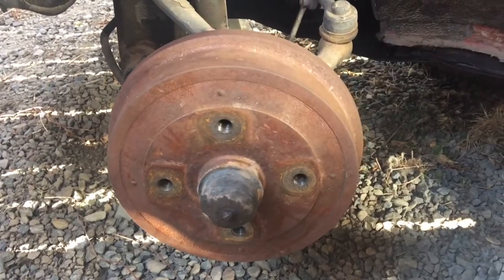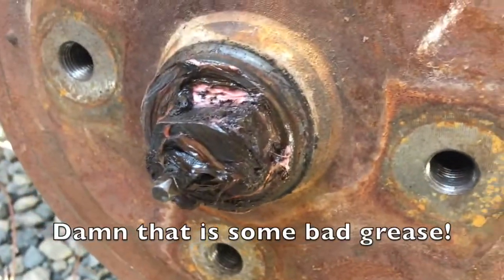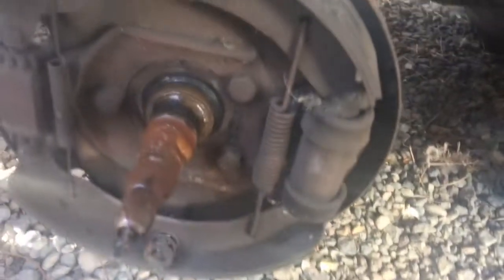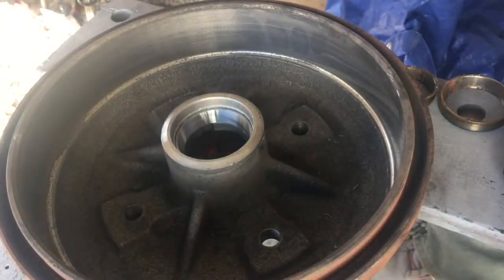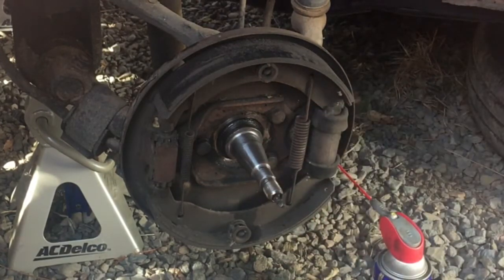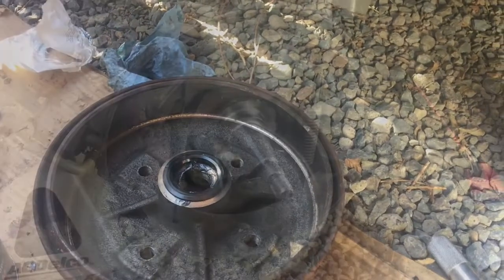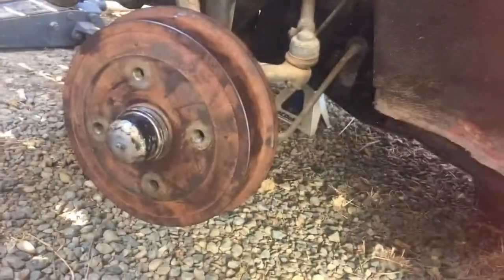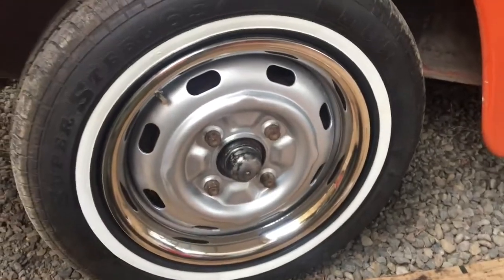VW Beetle Front Wheel Bearings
Follow me as we go on an adventure replacing my 1971 VW Beetle front wheel bearings! Thrill to the sight of grease. Gasp as parts are dropped. The excitement can not be tolerated and no one will be seated for the final 5 minutes!